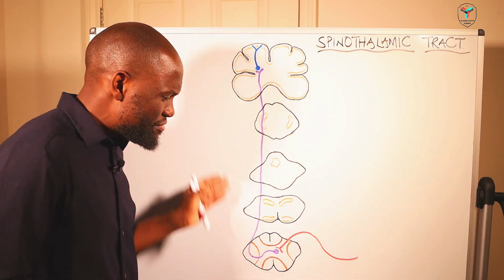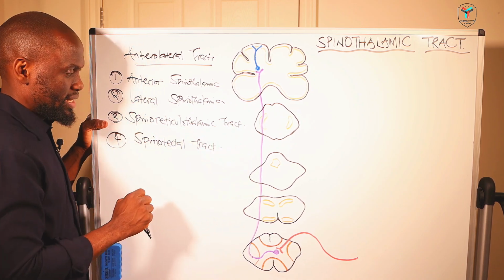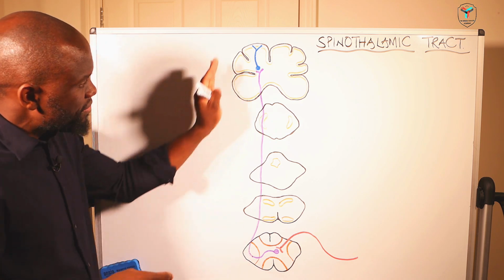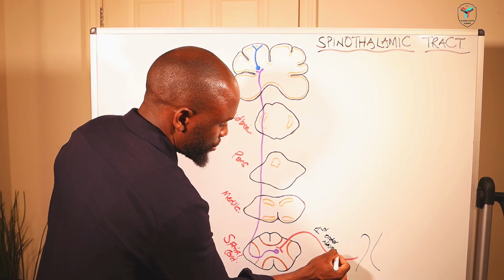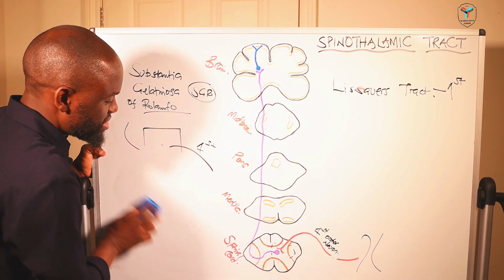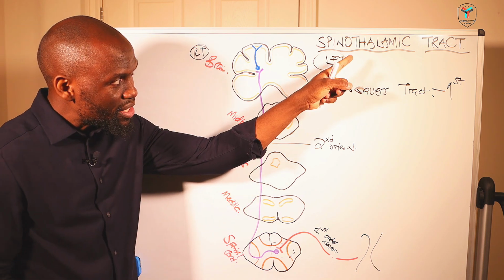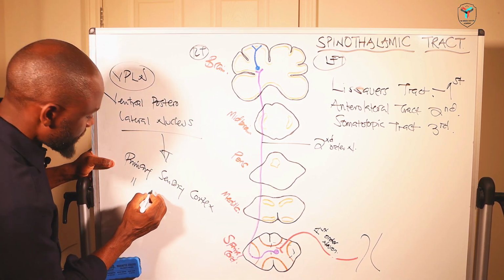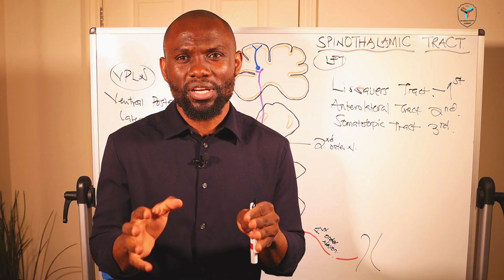How PAIN is Transmitted - The Spinothalamic Tracts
Pain registers its presence through the spinothalamic tract. The spinothalamic tract is a part of the 4 main tracts forming the Anterolateral system. The anterolatero system has
1. Anterior spinothalamic
2. Lateral spinothalamic
3. Spinoreticulothalamic trcact
4. Spinotectal tract
The spinothalamic tract carries impulses of pain, temperature and crude touch and pressure from points of origin to the primary motor cortex for interpretation.
Similar to the Dorsal column medial leminiscal pathway [DCML], the spinothalamic tract has 3 sets of neurons to complete the transmission i.e First order, second and the third order neuron.
This video SIPLIFIES THE TRANSMISSION OF PAIN, TEMPERATURE AND CRUDE TOUCH.
Enjoy and dont forget to drop me a comment and share and recommend the channel.